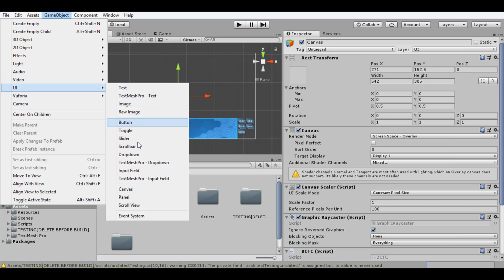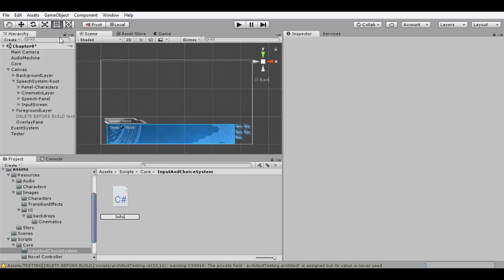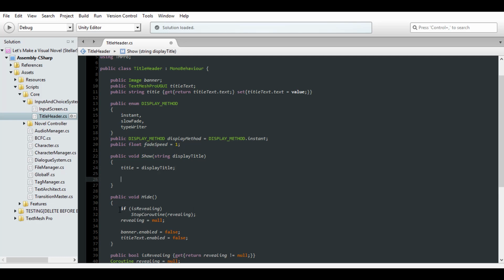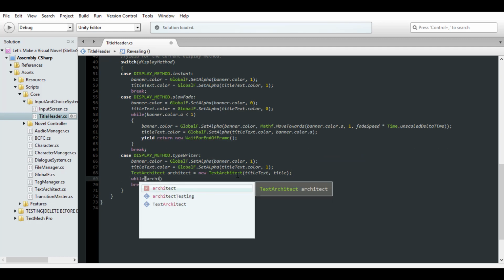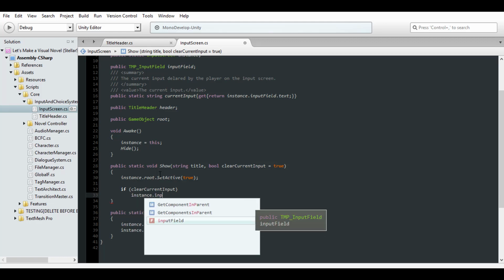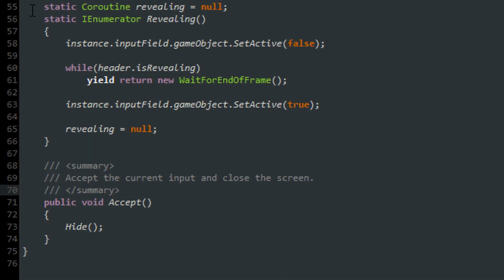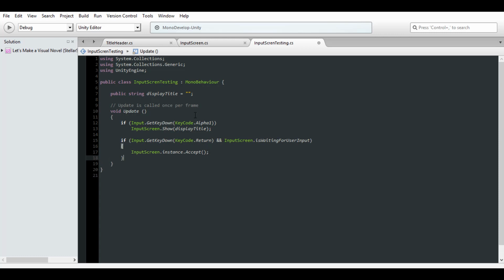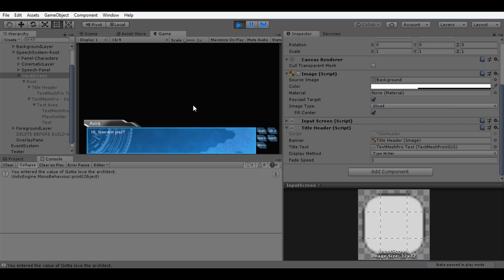Let's Make a Visual Novel 20 - Input Screen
Adding an input screen to compute user input inside of our visual novel!